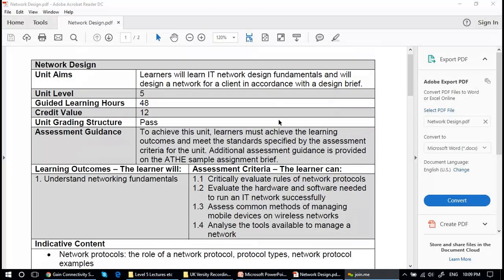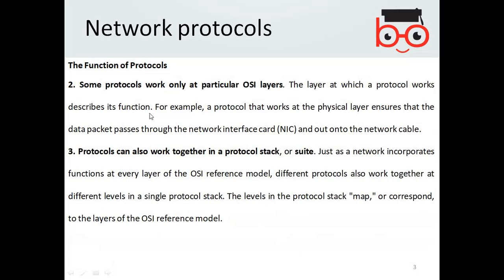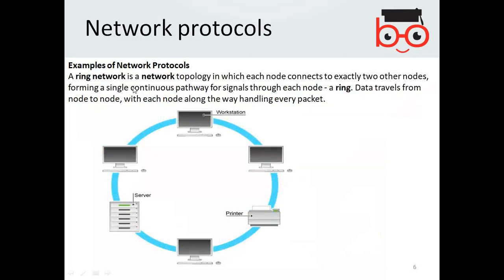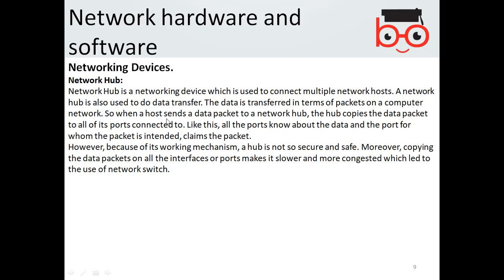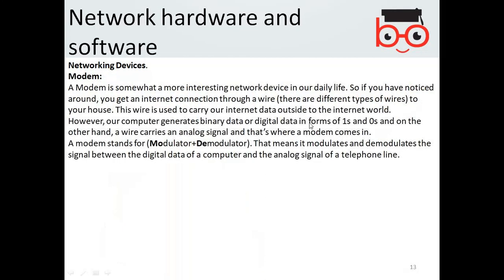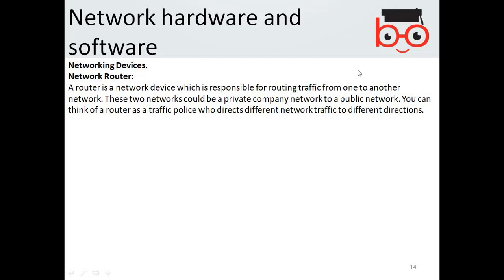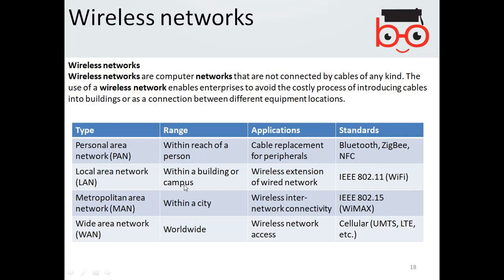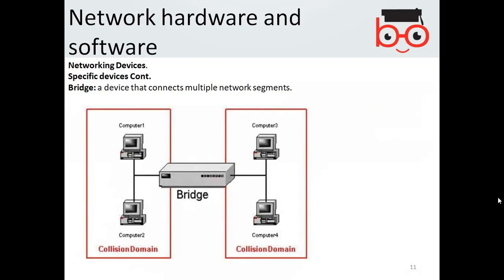Unit 5.41 Network Design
Unit 5.41 Network Design Session 1